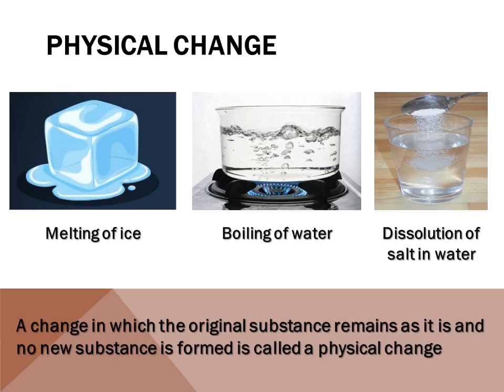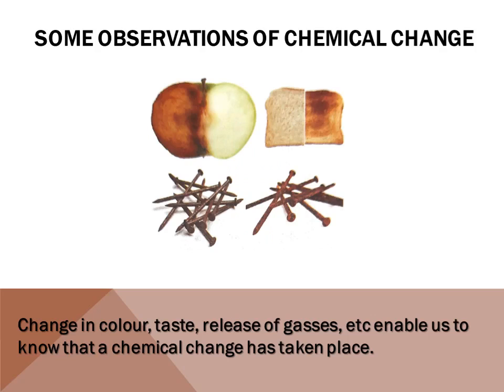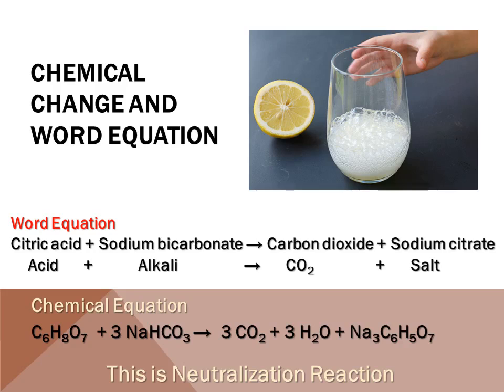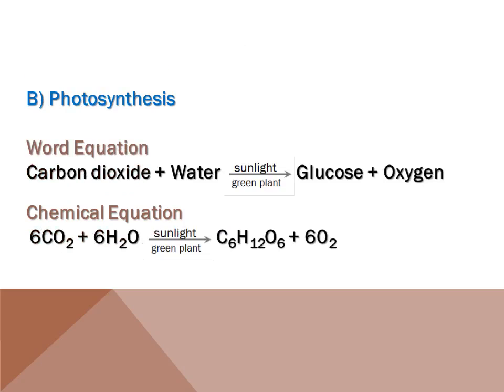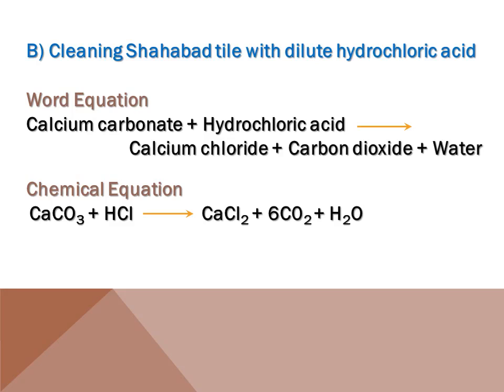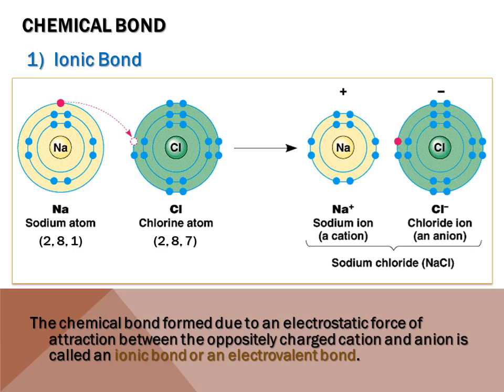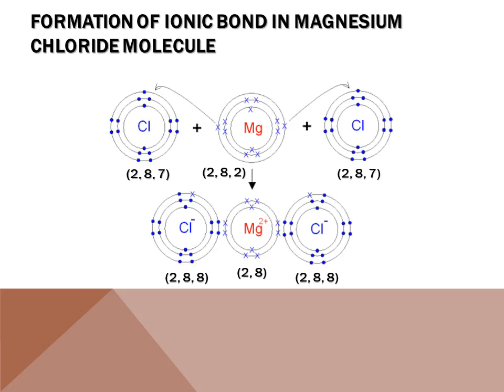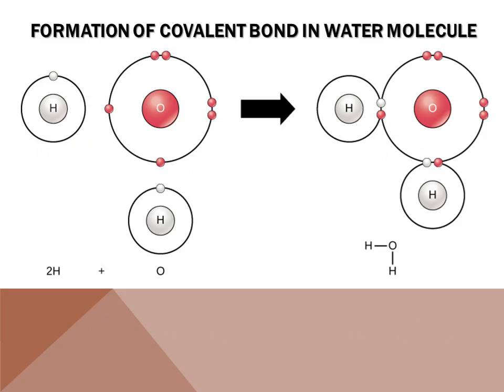std 8, Science : L 13 : Chemical Change and Chemical Bond By Mrs. Rosely Joseph